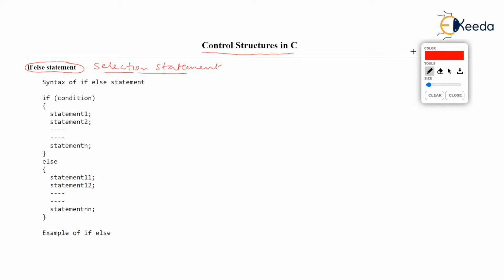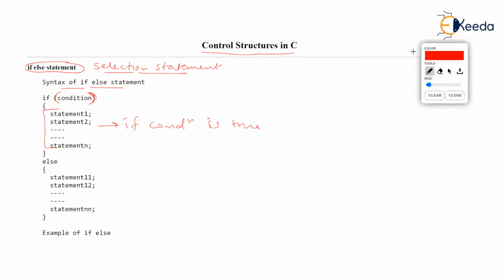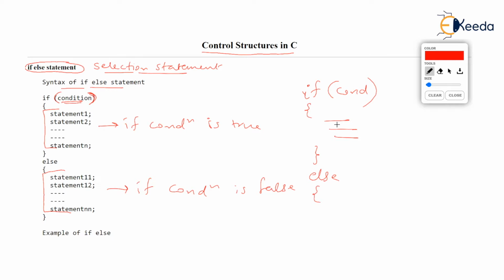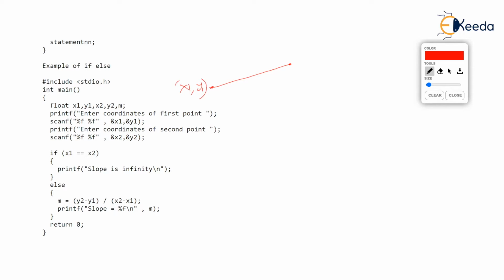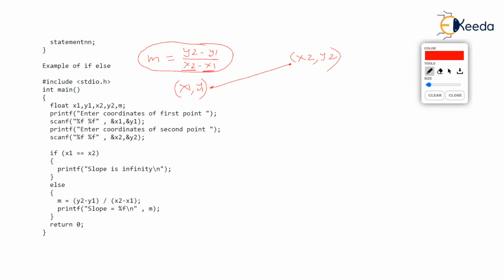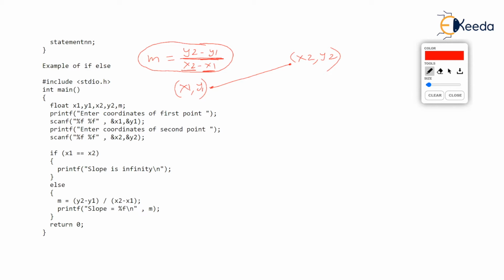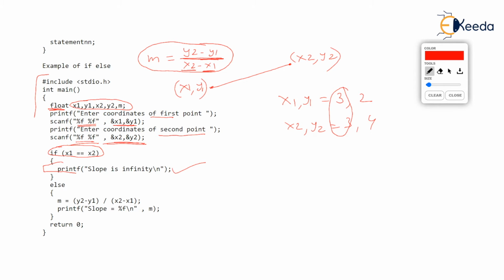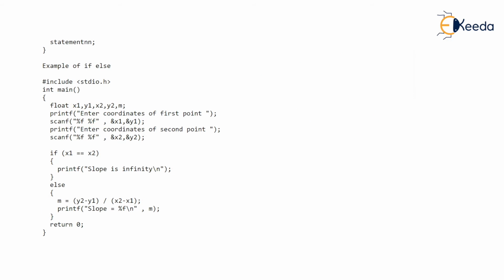If Else Statement | Control Structures in C | GATE | Programming & Data Structures | CSE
Welcome to our tutorial on **Control Structures in C**. This video is all about the **If Else Statement**.

The If Else statement is a fundamental control structure in programming and data structures, and it's an important topic for the GATE CSE examination. This video will provide a detailed understanding of the If Else statement, its syntax, and its application in various programming scenarios.

We will begin with the basics of the If Else statement, explaining its structure and how it controls the flow of a program. We will then delve into more complex examples, demonstrating how the If Else statement can be used to solve problems efficiently.

This tutorial is designed for beginners as well as those who want to revise their knowledge for the GATE examination. By the end of this video, you will have a thorough understanding of the If Else statement in C and how to use it effectively in your programs.

So, whether you're a student preparing for GATE, a professional looking to enhance your programming skills, or a coding enthusiast wanting to learn more about control structures in C, this video is for you!